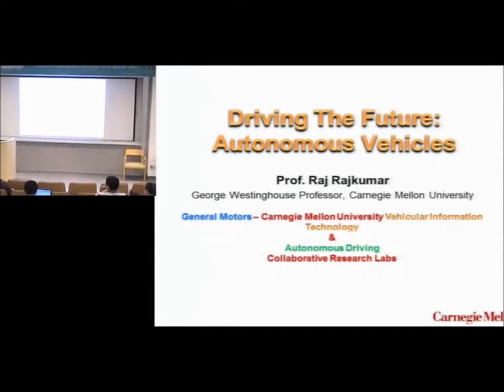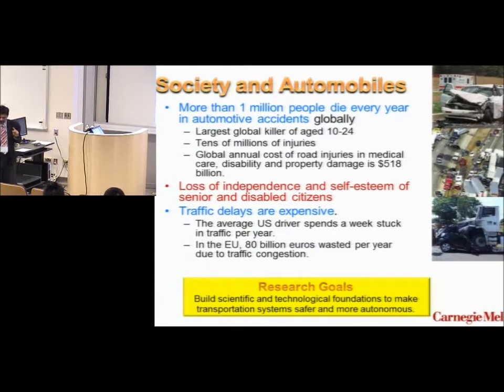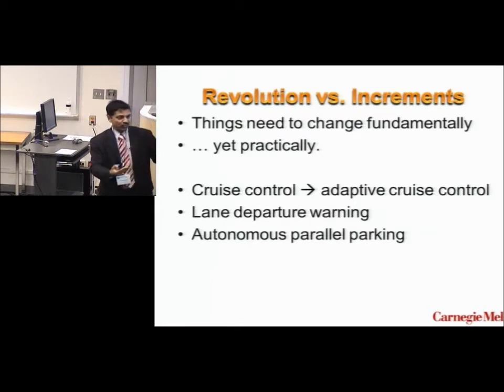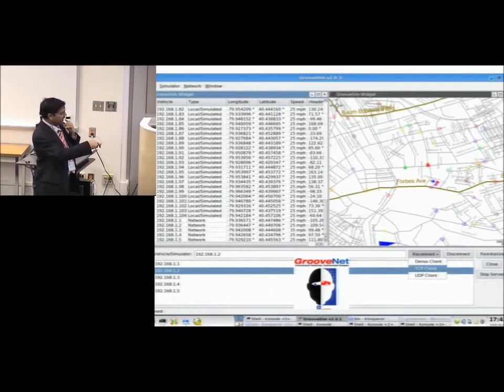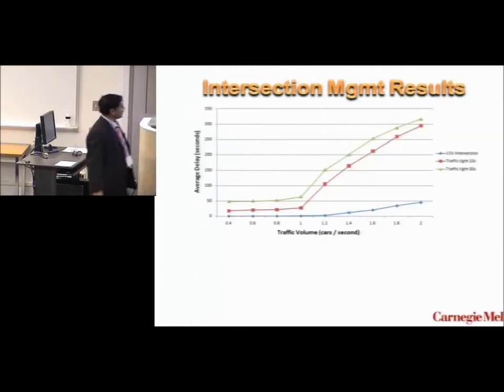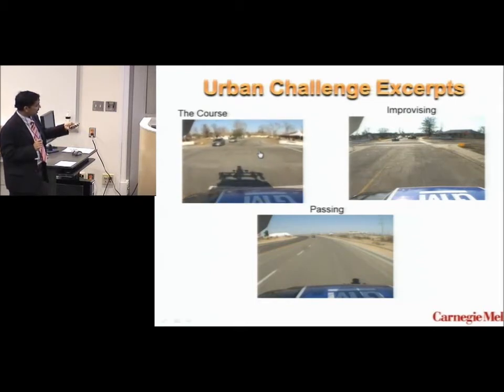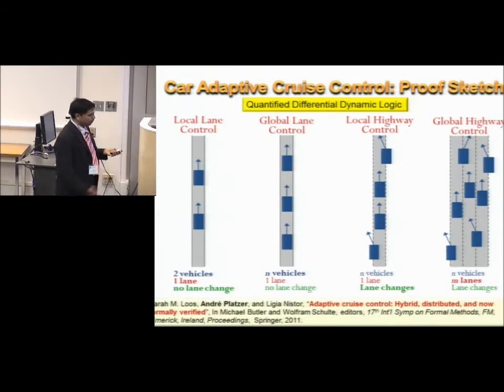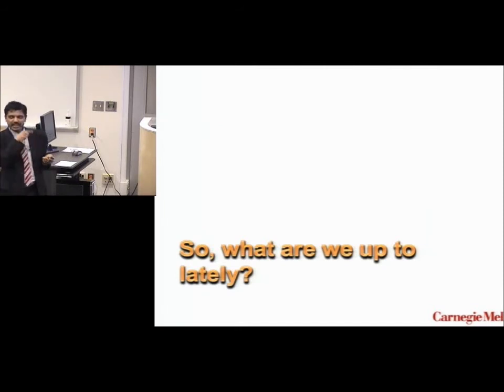CSL Emerging Topics 2011 - Autonomous Vehicles - Prof. Raj Rajkumar